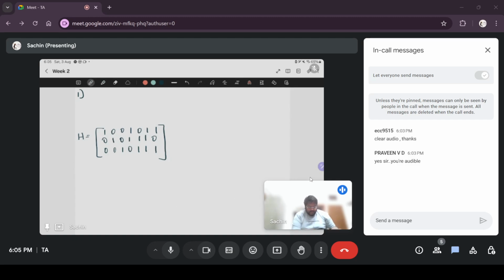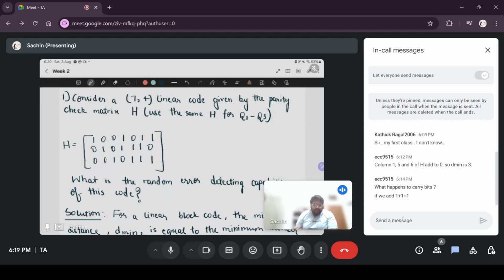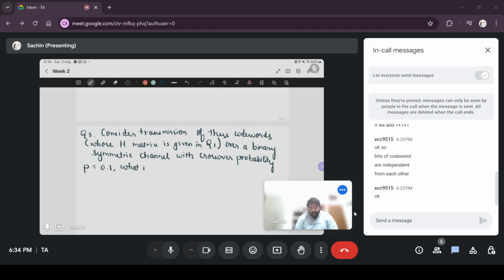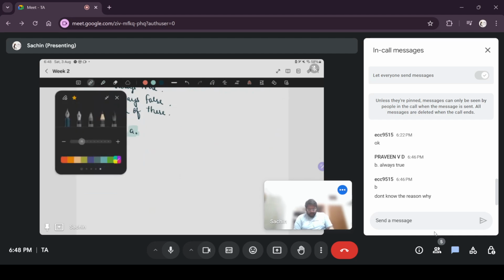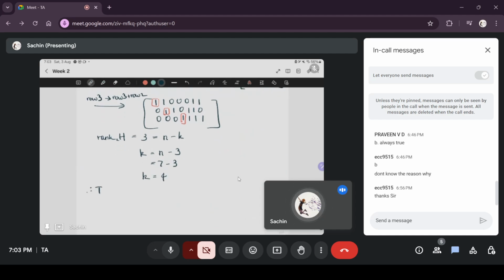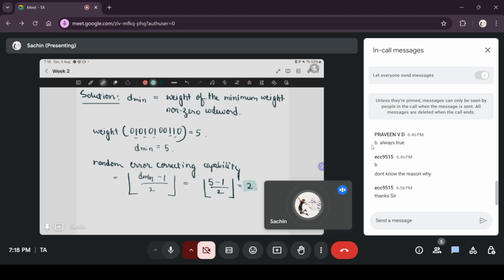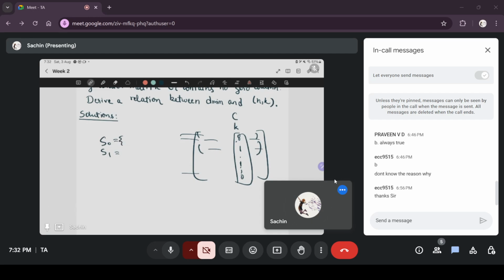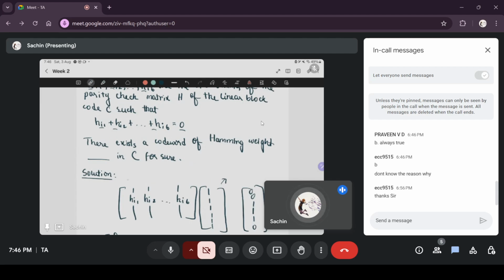Week 2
"Introduction to Coding Theory."